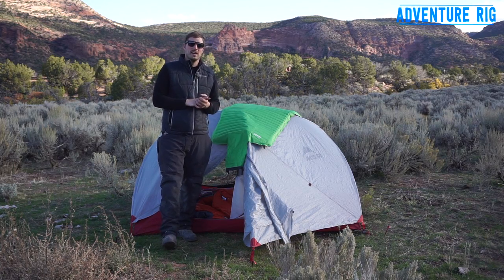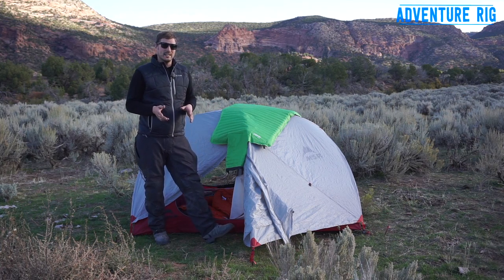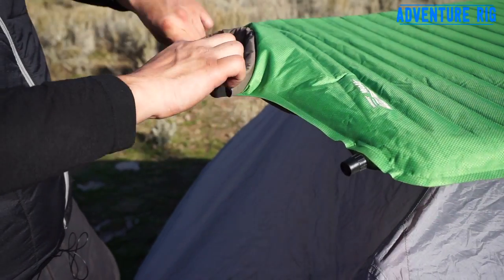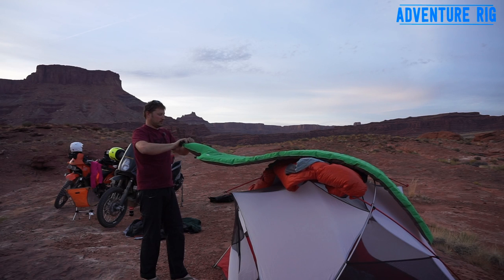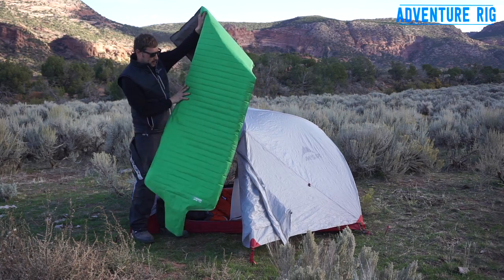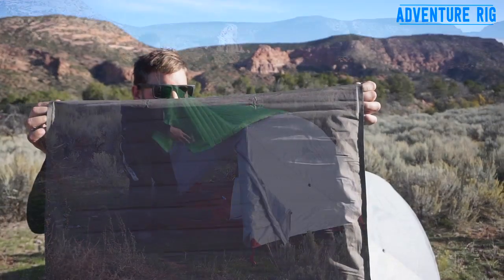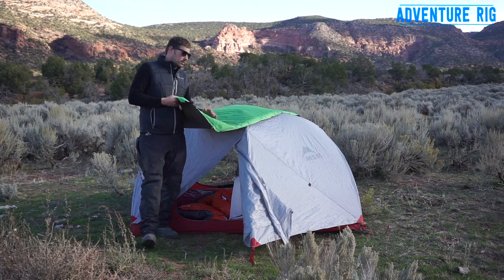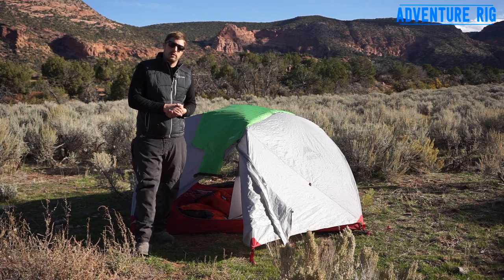NeoAir Trekker SV by Therm-a-rest [Review]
If you're still sleeping on a Therm-a-rest sleeping pad from '98, it's about time you upgraded.  This was the recent case for me and I couldn't believe that I waited so long to try out the new and improved sleeping pads from Therm-a-rest.  Not only is the NeoAir Trekker SV more packable and more comfortable, it is easier and quicker to inflate and deflate thanks to Therm-a-rest's new SpeedValve design.

Coming in at 77 inches, the NeoAir Trekker SV Long is the perfect length for myself at 6 feet.  I'd rather have more material than less so I went with the Long for both the pad and my Antares HD Sleeping bag.  Weighing in at 2 pounds, it's not the most lightweight sleeping pad on the market (Therm-a-rest offers a lightweight pad with similar features), it's just perfect for the adventures I'm heading out on.

Perhaps the most important and my favorite thing about the NeoAir Trekker SV is how comfortable it is.  With my old pad, I could still feel rocks and debris underneath me.  With the NeoAir Trekker, I not only can't feel anything underneath me, I can also adjust the firmness to my liking and it is built with Therm-a-rest's ThermaCapture Radiant Heat Technology meaning I stay warmer as heat is reflected back to my body.

The SpeedValve design is definitely a cool factor to this sleeping pad!  The SpeedValve inflates the NeoAir in half the time of a what a conventional valve  would do and I can attest to this as Cally and I have had an inflation race.  I will say that it takes more effort to inflate than I originally thought, but still better than a traditional valve.

With that said, the deflation time is next to nothing which means you can spend less time in your tent packing up your things and more time out exploring the world!

If you want to take your outdoor sleeping comfort to a whole new level, check out the NeoAir Trekker SV. If you want the whole meal deal, check out the Antares HD Sleeping Bag and the Therm-a-rest Down Pillow.  Even the smell of bacon and eggs over a campfire won't get you out of bed!